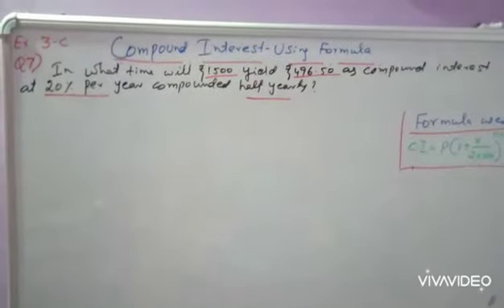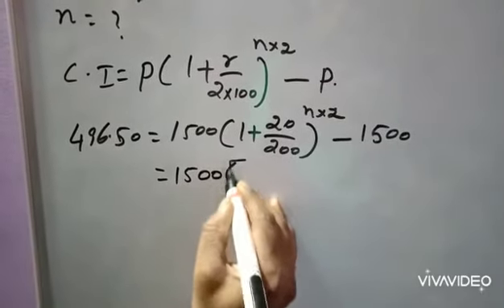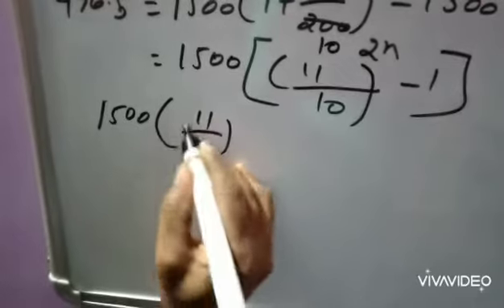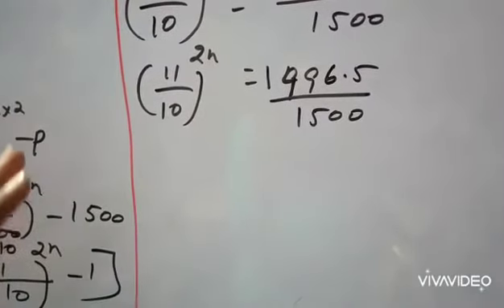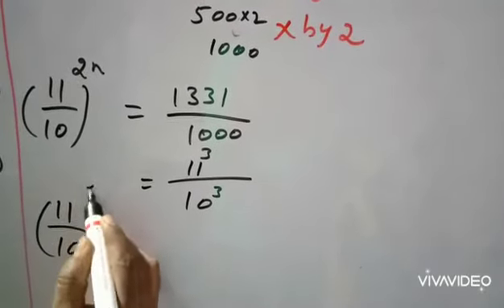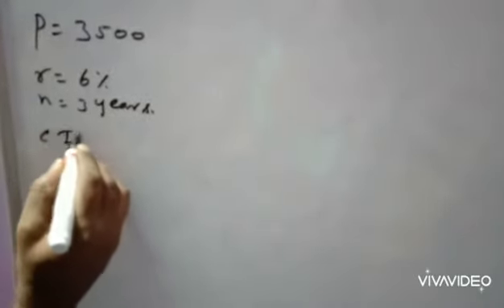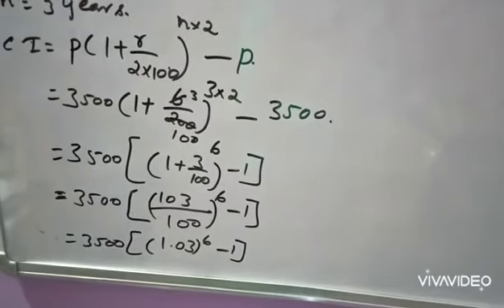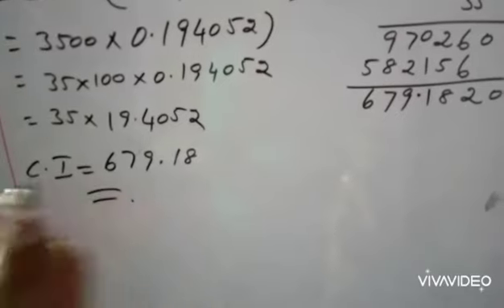Compound Interest (Using Formula) | ICSE Mathematics Class 9 | Exercise 3C | Part IV | Question 7&8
ICSE
Selina

3. Compound Interest using formula

Below are the video links for  previous parts for this chapter.

Q7) In what time will ₹ 1,500 yield₹ 496.50 a compound interest at 20% per year compounded half-yearly.

Q8) Calculate the C.I. on ₹ 3,500 at 6% per annum for 3 years, the interest being compounded half-yearly.
Do not use mathematical tables. Use the necessary information from the following.
(1.06)^3=1.191016;.  1.03)^3=1.092727;
1.06)^6=1.418519; 1.03)^3=1.194052;

For March 2021 examination of class 9

Standard IX Revised syllabus. 2020-21

For March 2021 examination of class IX